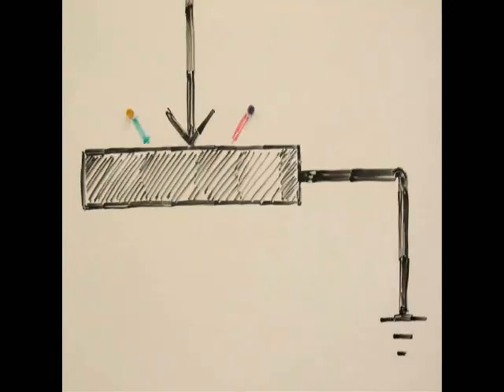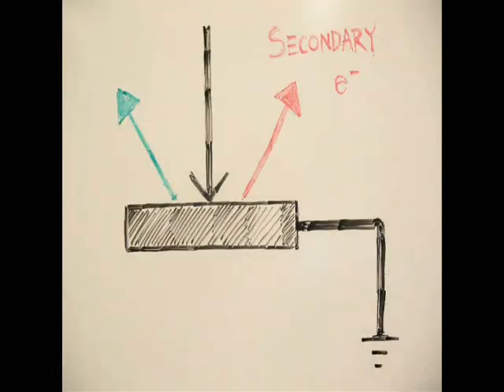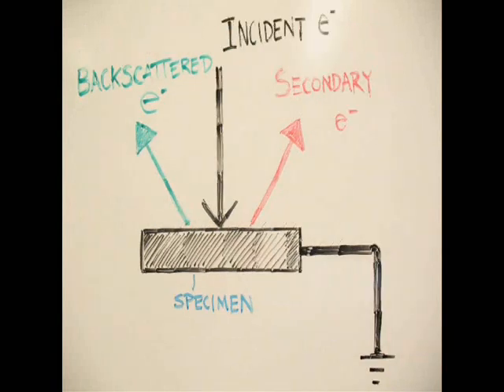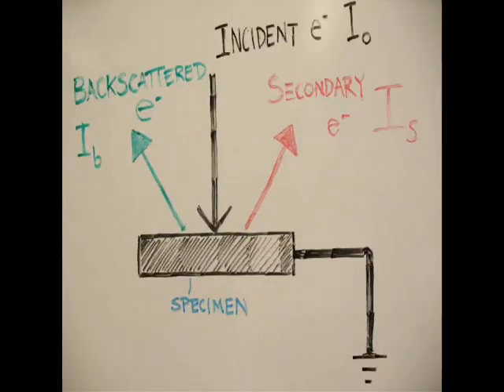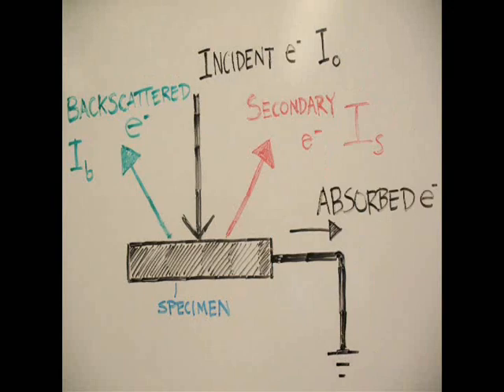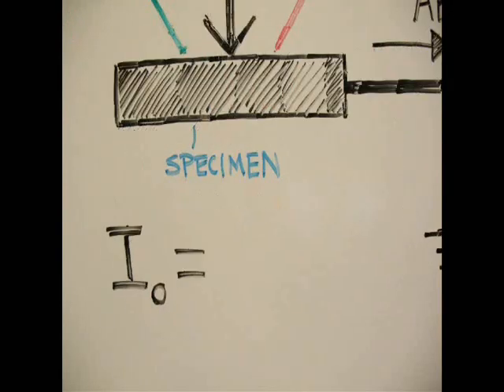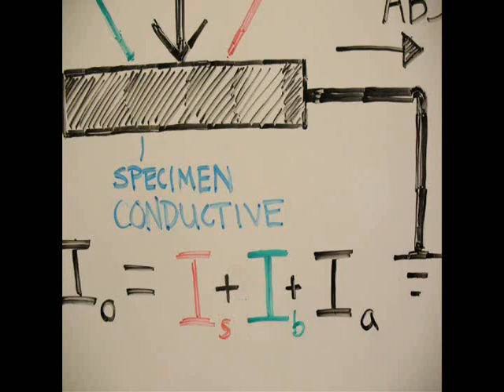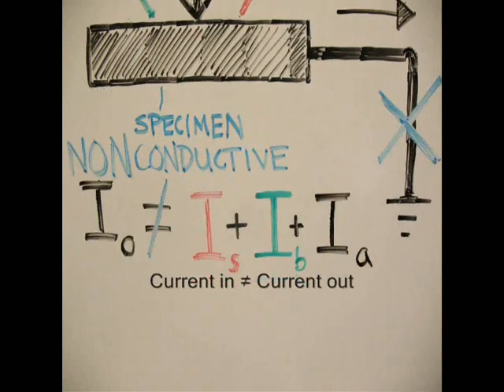Stop Motion SEM Tutorial - Sample Prep, Loading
MATE 471